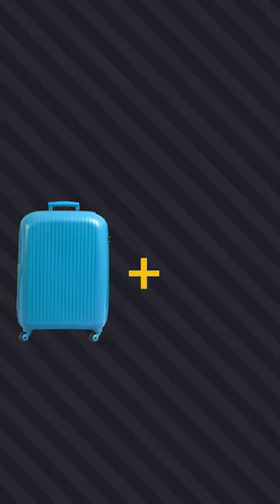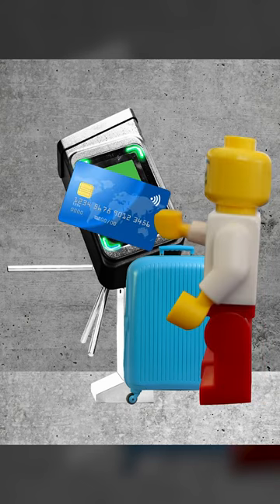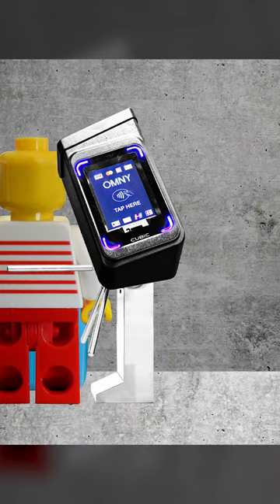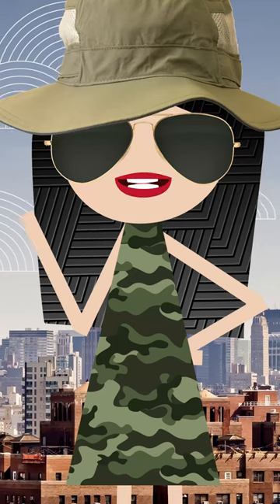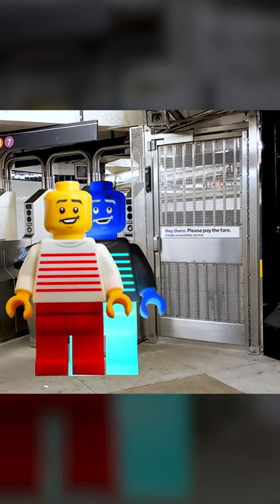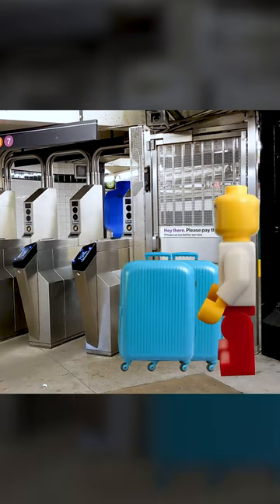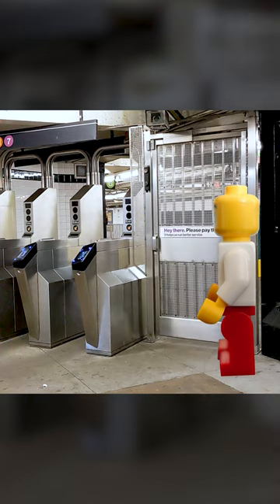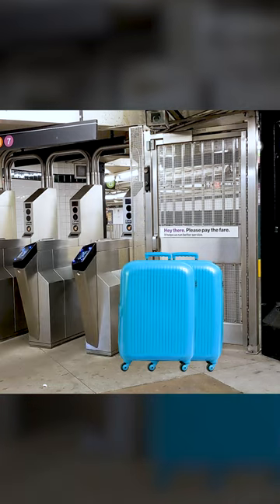How do you get your luggage through the NYC subway turnstile?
An all important question… How do you get your luggage through the NYC subway turnstile?

When you move to New York → youtu.be/TiPK1iBj-bo
ALL the things to do in New York → youtu.be/zMhQn1ocDzI